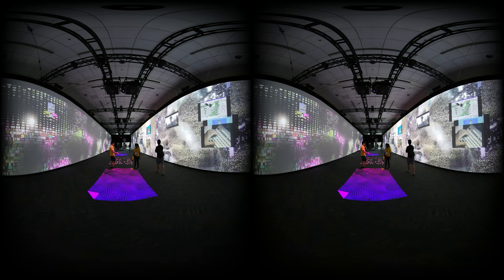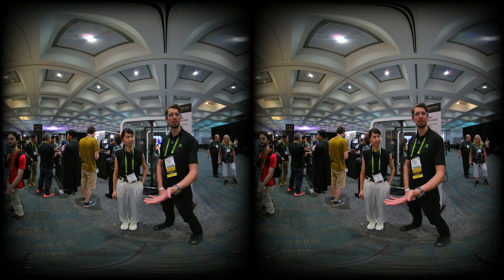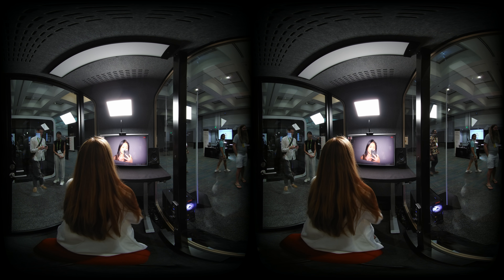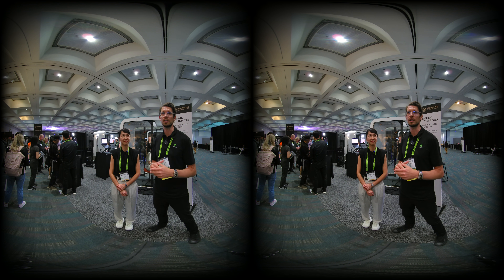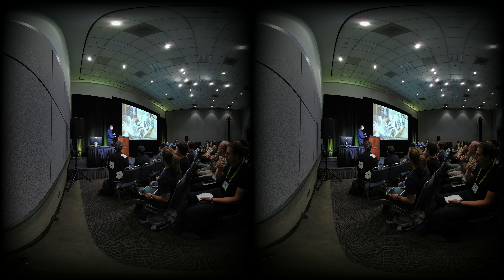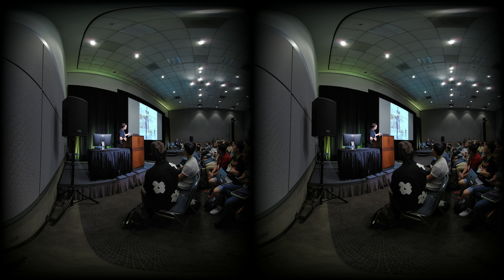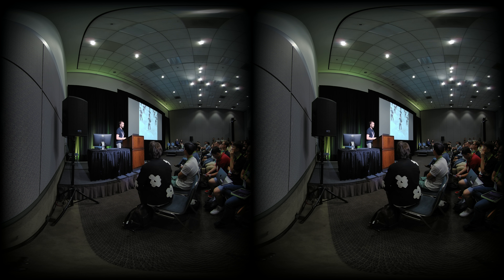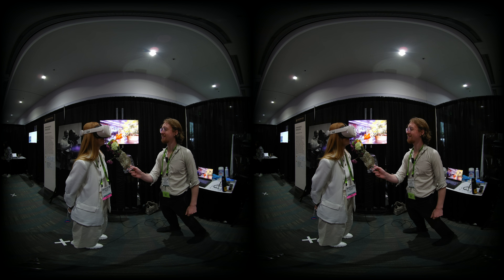Experience SIGGRAPH 2023 in VR180: Journey through the Time Tunnel, NeRF, NVIDIA AI, and SENSORAMA!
Experience a day in the life of a computer graphics researcher in SIGGRAPH 2023 at Los Angeles Convention Center in VR180 🌟 Dive into the cutting-edge advancements showcased at SIGGRAPH 2023 like never before, right from the comfort of your own VR headset.
🥽HOW TO WATCH ⬇️
1. Meta Quest Owners:
➡️On Meta Quest 2, click TV, find SAVED LINK, and select "Cache High Quality" for 8K VR.
2. Non-Meta Quest VR Owners:
➡️Save YouTube link in Watch Later list.
➡️Download YouTube VR app on PSVR, Windows Mixed Reality, or Steam VR.
➡️Enjoy in your VR Headset!
3. Phone Viewing:
➡️Download YouTube App on your phone.
➡️Set resolution to 2160s or 4K on desktop for best viewing experience.